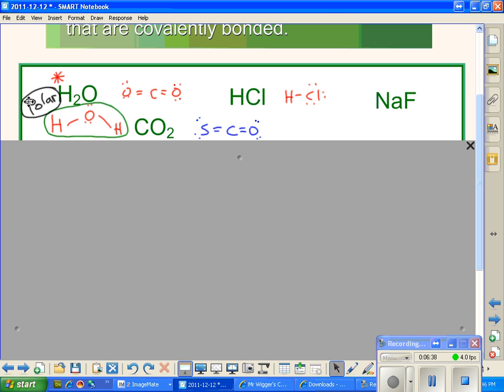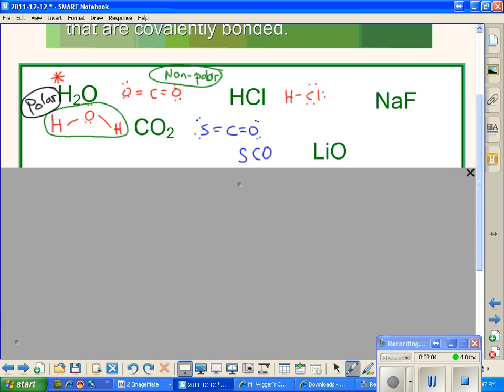Polar vs Non-Polar BONDS and Polar vs Non-polar MOLECULES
You will see how to figure out if a covalent bond is polar or non-polar.  You will also see that a covalent molecule have have polar bonds and yet the molecule is non-polar.  To be polar find out why polar molecules can be created in 2 ways:  (a)   Lone pairs (unshared electron pairs) on the central atom; OR (b) non-symmetrical arrangement of atoms around the central atom (more than one kind of atom).